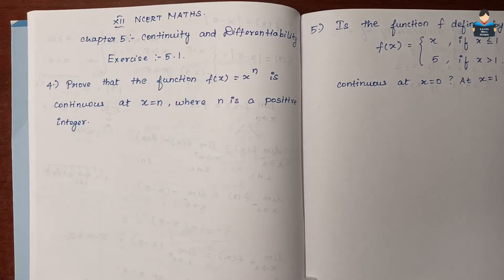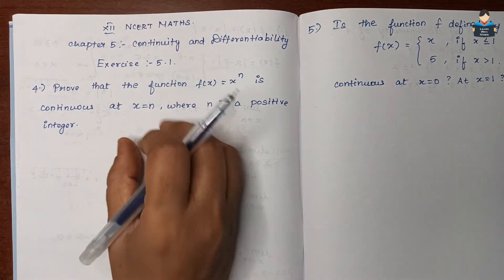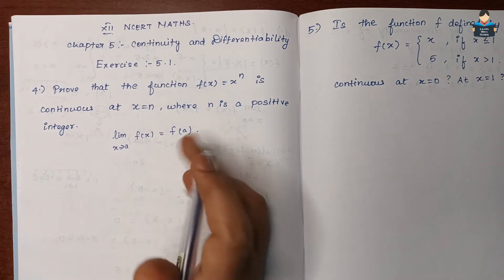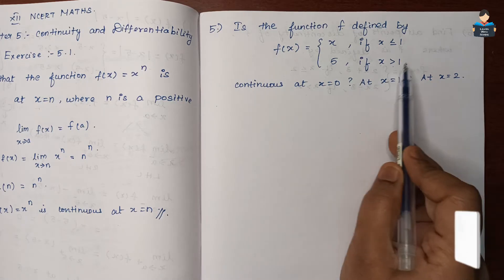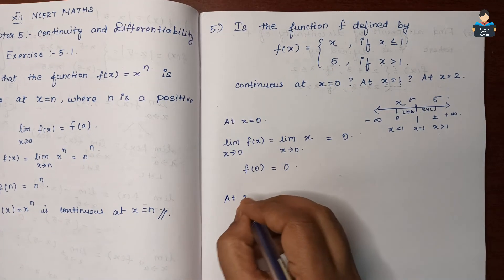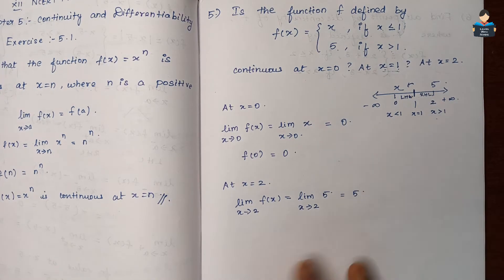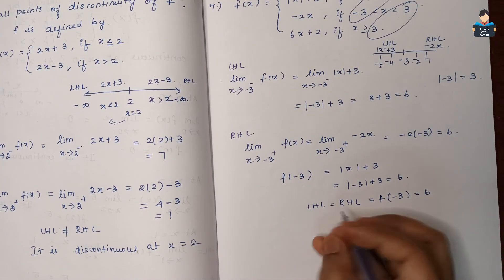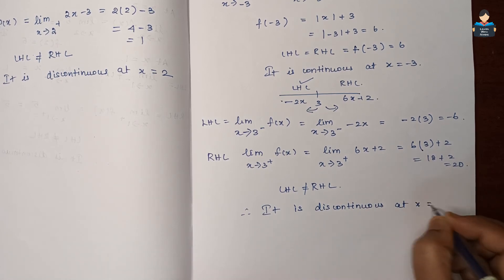Continuity and Differentiability | Q.No : 4, 5, 6 & 7 | Ch 5 | Class 12 | NCERT | Maths | Tamil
Continuity and Differentiability | Q.No : 4, 5, 6 & 7 | Chapter 5  | Class 12 | NCERT | Maths | Tamil